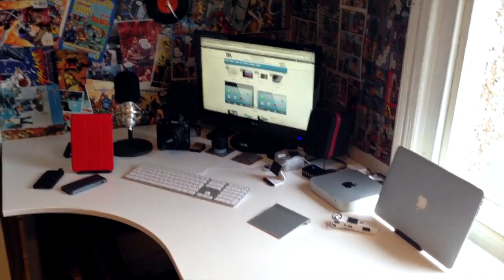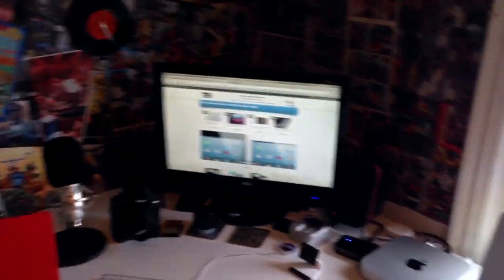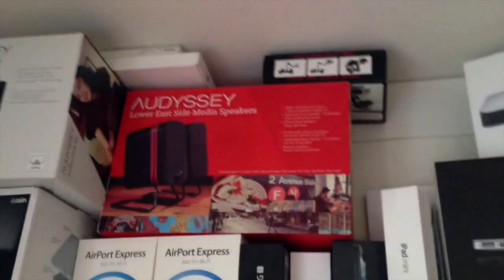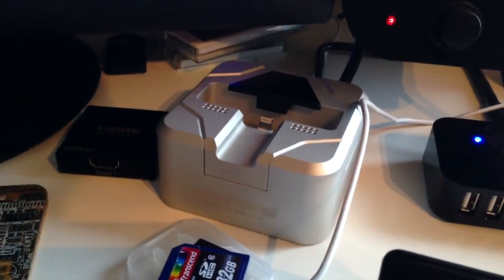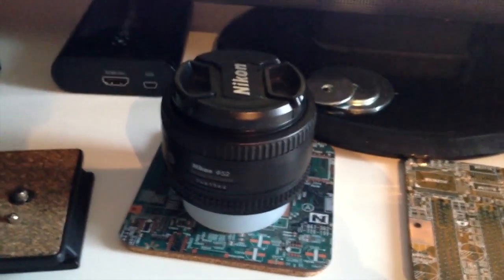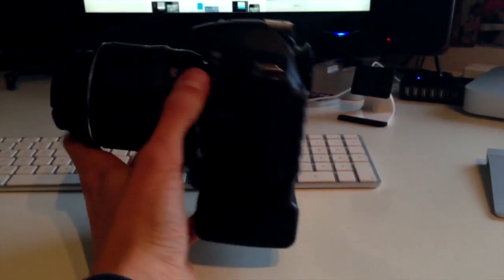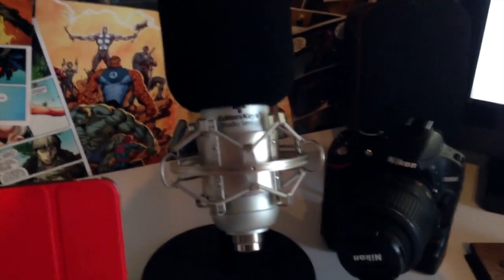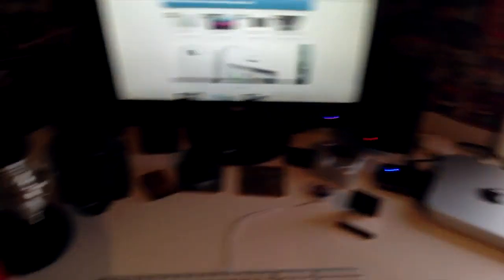My New Ultimate YouTube Setup Tour | Tom Rich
PRICING & PRODUCT INFO (Cheapest Links):

Hague MMC Stabiliser US

Indislider Mini US

Apple Magic Trackpad US

Bluelounge Cablebox US

Zoom H1 Handy Recorder US

Apple 13" MacBook Air US

Bluelounge Mika Stand US

2012 Mac Mini US

Audyssey Media Speakers US

Bluelounge Milo US

Bluelounge Sumo US

D-Link USB Hub US

Transcend SD Cards US

HDMI Splitter UK

RokForm RokDock iPhone 5 US

Nikon D3200 US

50mm Lens US

Velbon Video Tripod US

Elgato Game Capture HD US

Playstation 3 US

Editors Keys SL300 UK

Desktop Mic Stand US